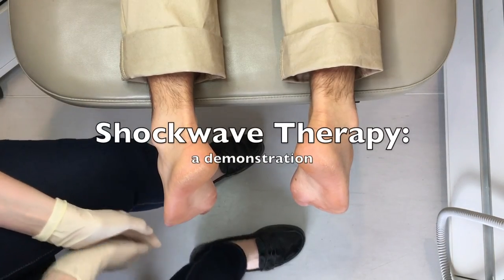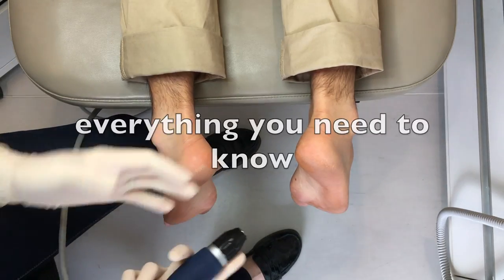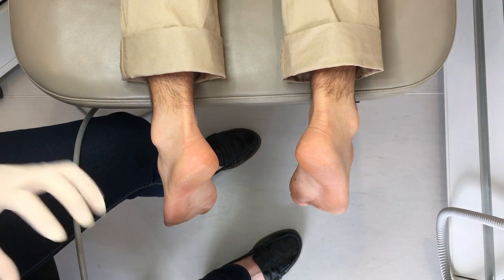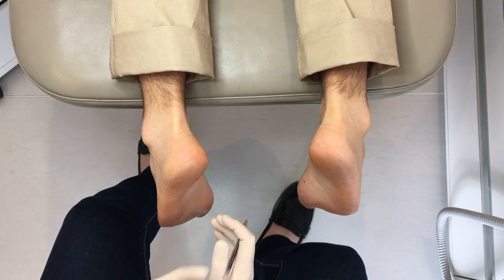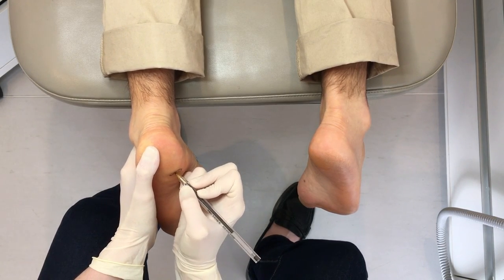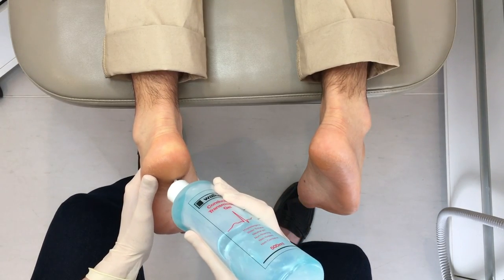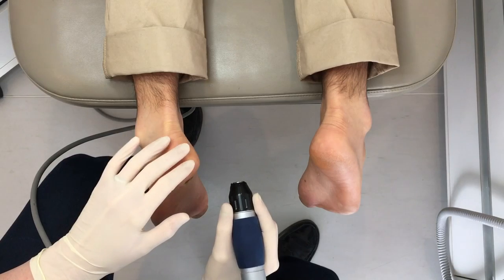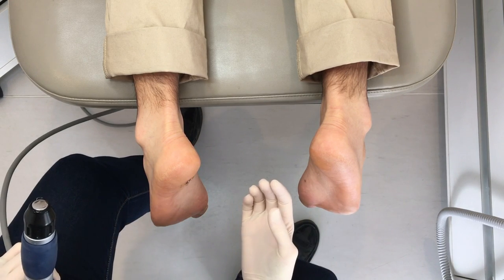Shockwave Therapy Demonstration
Do you have heel pain or plantar fasciitis? Shockwave therapy is a proven treatment to help relieve pain!